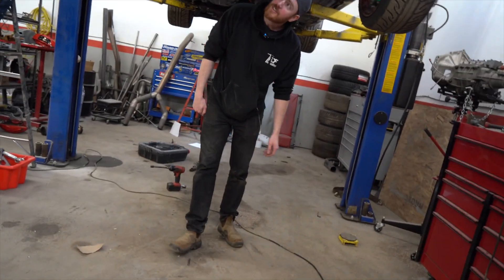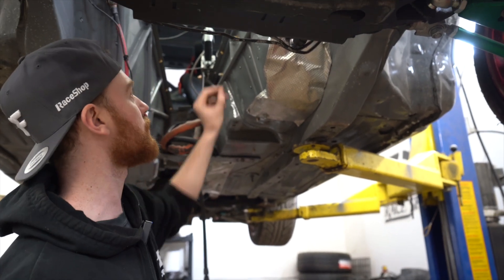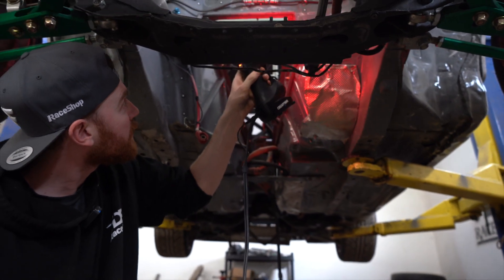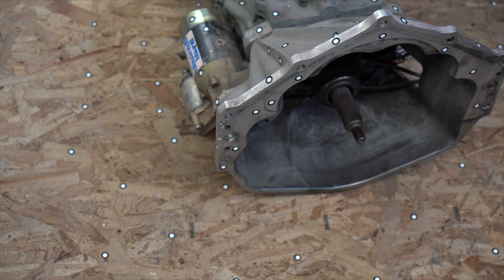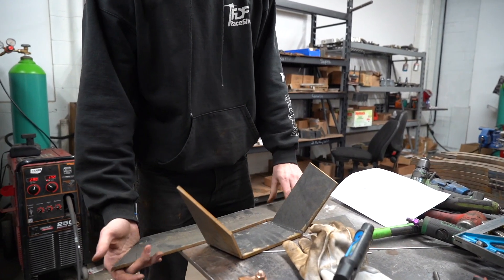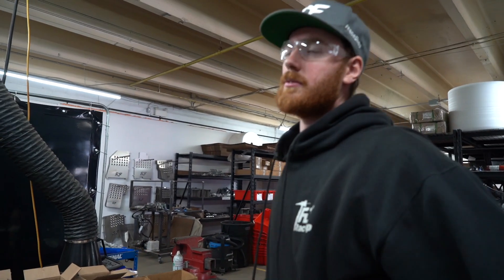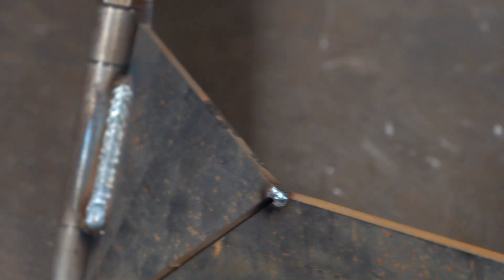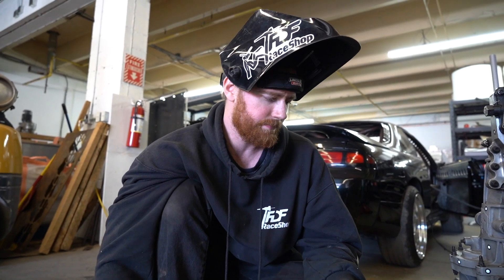Transmission Tunnel Surround for Pro Car/ Designing and Fabricating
FD has a new rule where your transmission must have a removable cover/surround for safety. Instead of buying one, we decided to make one. We scanned the transmission tunnel in the car then brought in into our software where we could get all the dimensions to make it. All in all, it turned out great and will work for what we need it for!

Socials:
Facebook: FDF- Fallaise Design & Fabrication